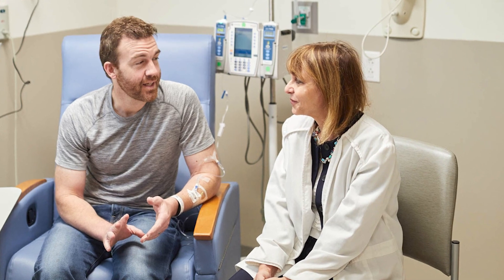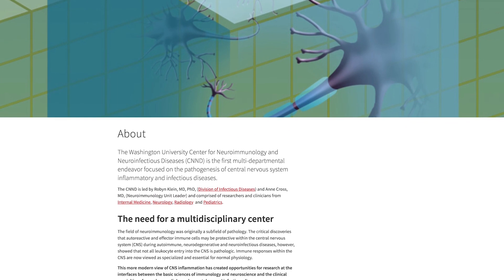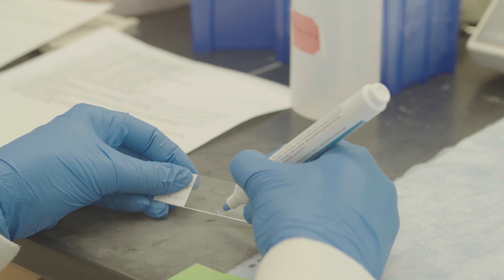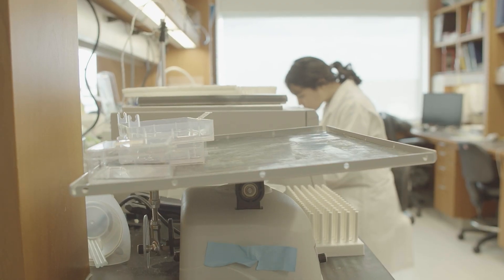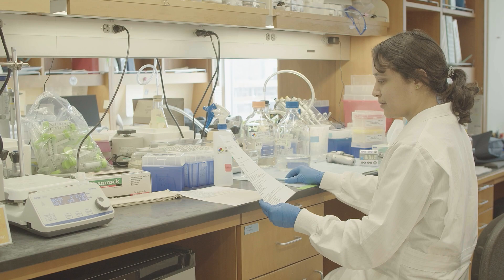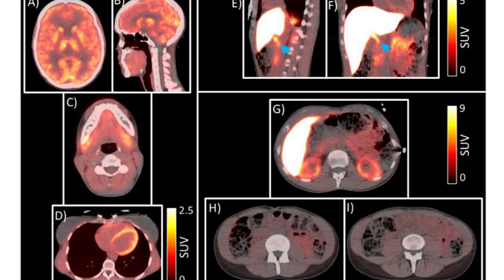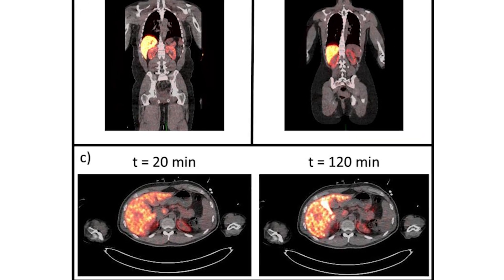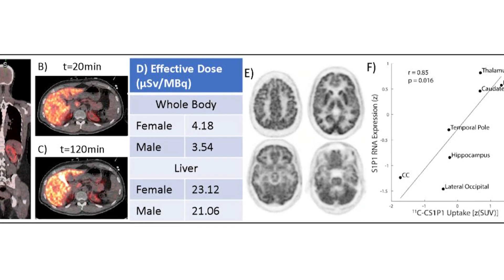Washington University School of Medicine Center for Neuroimmunology & Neuroinfectious Diseases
The Washington University Center for Neuroimmunology and Neuroinfectious Diseases (CNND) is the first multi-departmental endeavor focused on the pathogenesis of central nervous system inflammatory and infectious diseases.